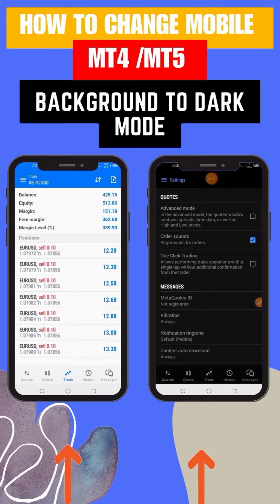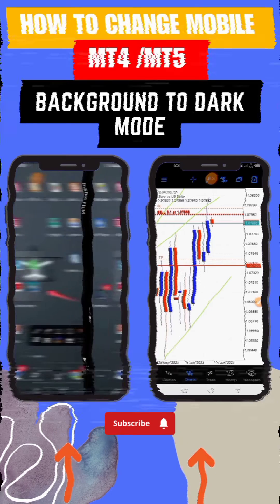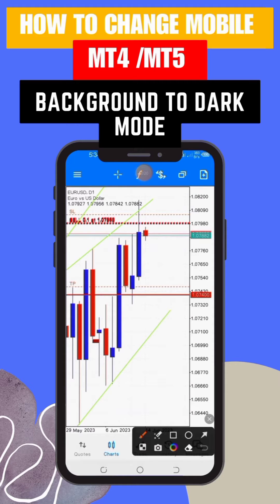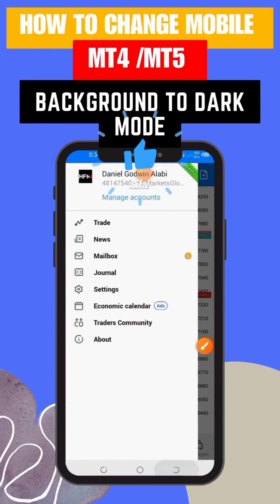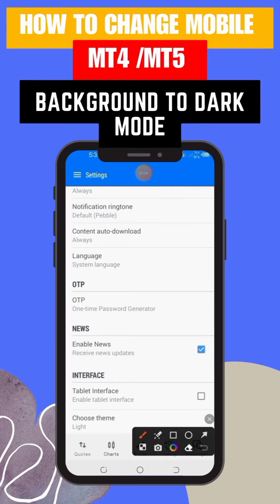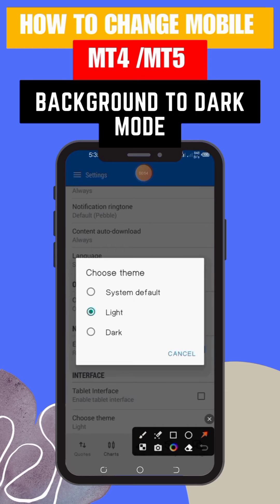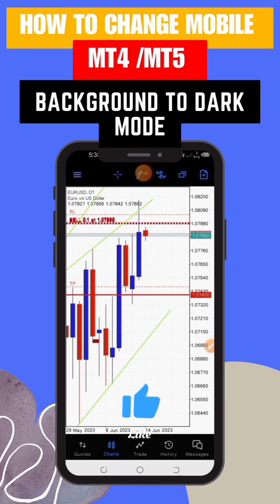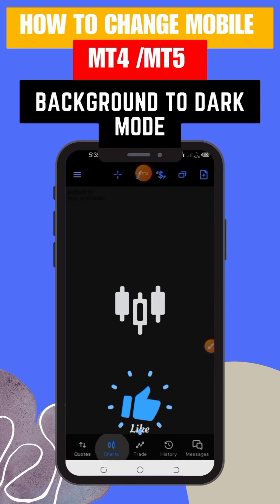How to Change MT4/MT5 Trading Platform to Dark Mode on Android [2023 Tutorial]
In this tutorial, you will learn how to change your MetaTrader 4/5 trading platform to dark mode on Android. With step-by-step instructions, you'll be able to customize your trading interface to improve your trading experience and productivity. This tutorial is perfect for traders who prefer a darker visual theme and want to learn how to make the most out of their trading software. Follow along and discover how to enable dark mode on your MT4/MT5 trading platform on Android in just a few easy steps.